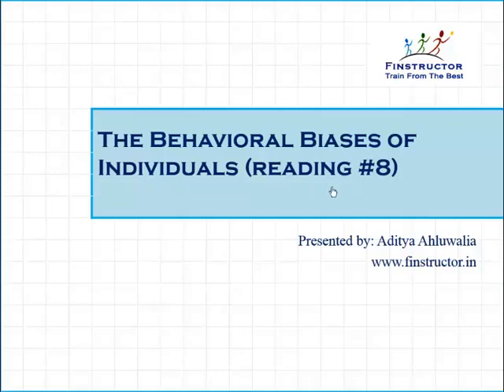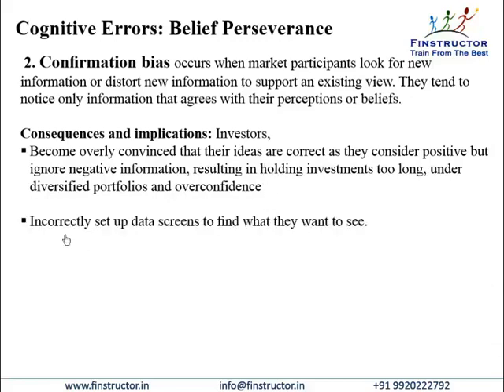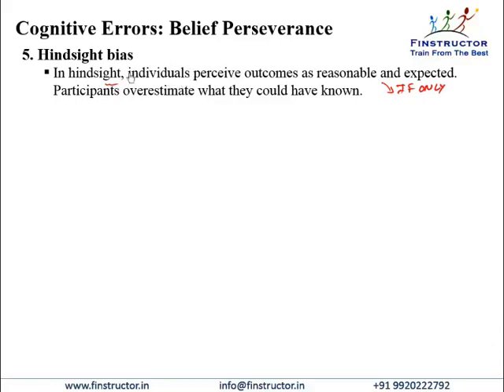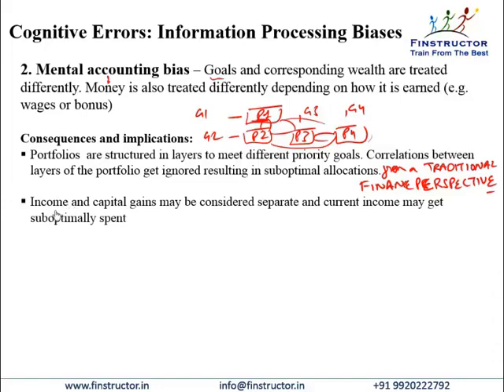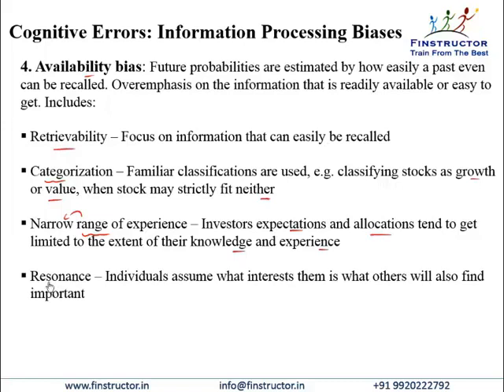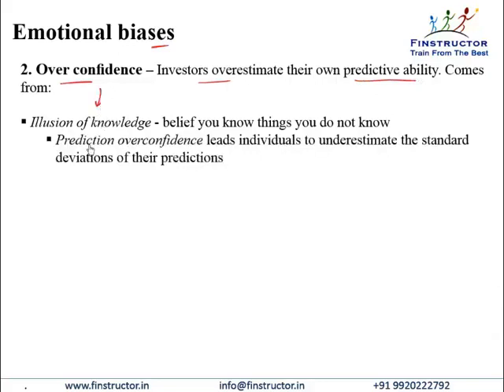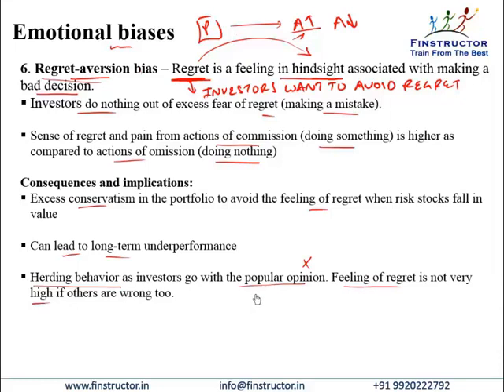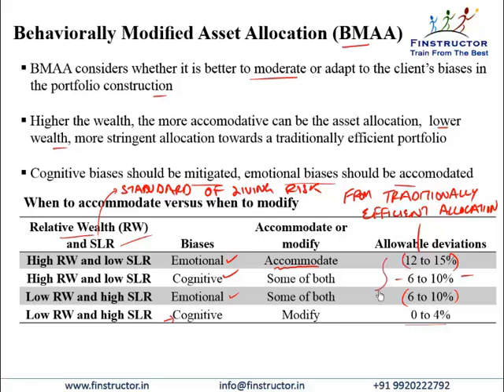CFA Level 3 - The Behavioral Biases of Individuals (Reading 8)